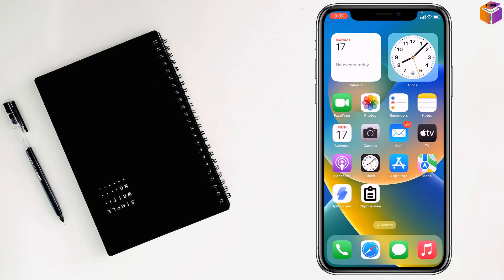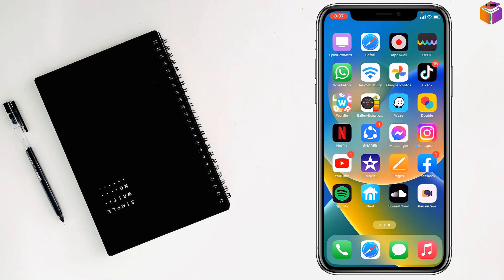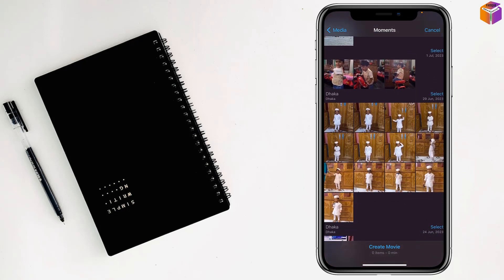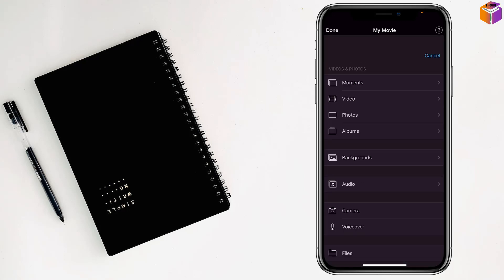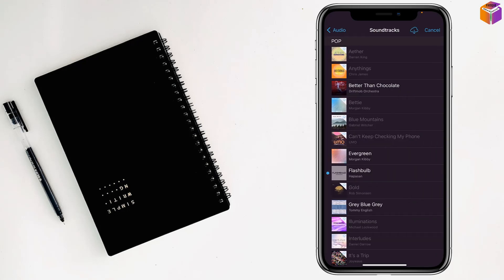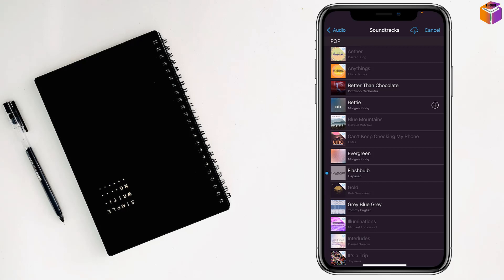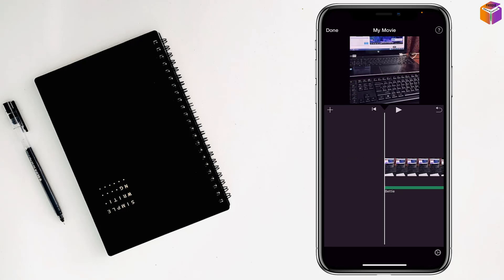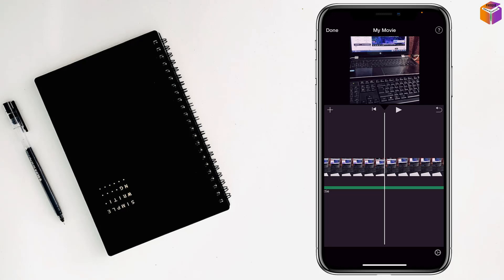how to add music to videos on iPhone 2023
Quick and Easy: Adding Background Music to iPhone Videos. Editing Music for iPhone Videos: Trimming and Fading. From Silent to Stunning: Adding Music to iPhone Travel Videos. How to Sync Music with Videos on Your iPhone. How to Add Your Own Music to Videos on iPhone.
In this video, I will show you how to easily add music to your iPhone videos. Whether you want to add a soundtrack to a home movie, or you want to create a music video, I'll show you how to do it in just a few steps.
I'll cover how to add music to videos in the Photos app, as well as how to use iMovie to add music to videos. By the end of this video, you'll know how to make sure your videos are always looking and sounding their best!
Here are some of the things you'll learn in this video:
• How to add music to a video in the Photos app
• How to adjust the volume of the music in a video
• How to sync music to a video
• How to use iMovie to add music to a video
• How to export your videos with music
If you're looking for a quick and easy way to add music to your iPhone videos, then this video is for you. So watch now and learn how to make your videos even more amazing!

From
F HOQUE.